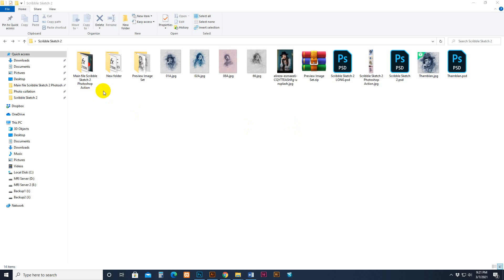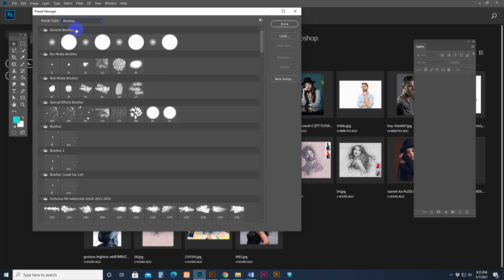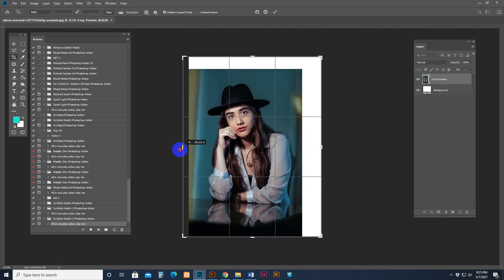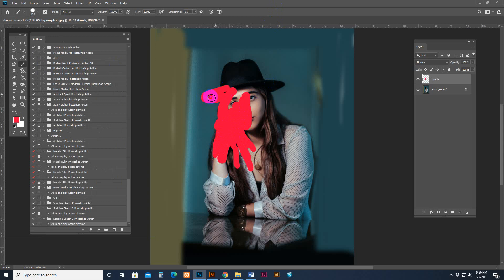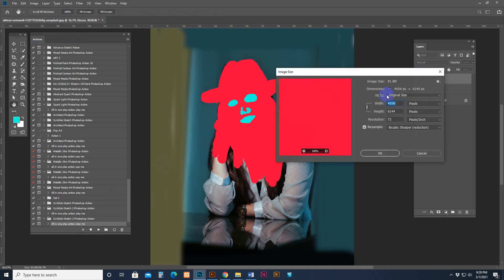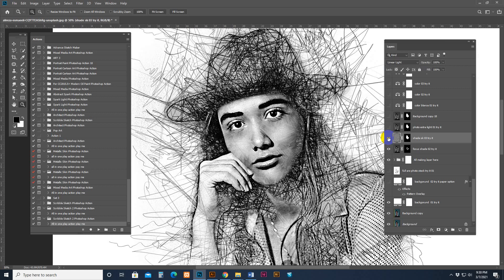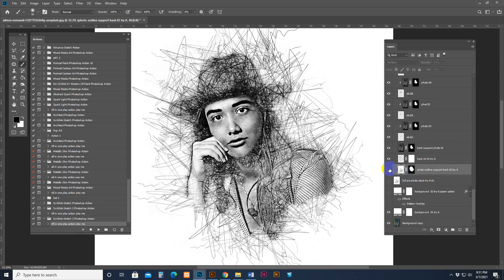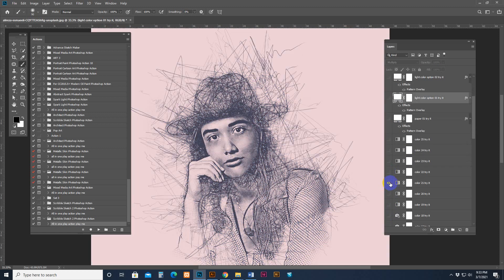Scribble Sketch 2 Photoshop Action How to usage